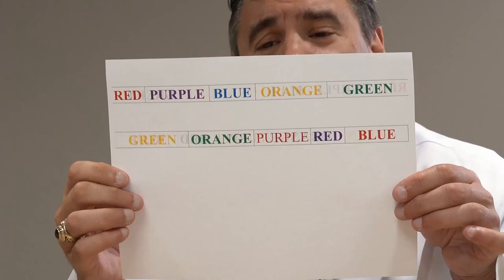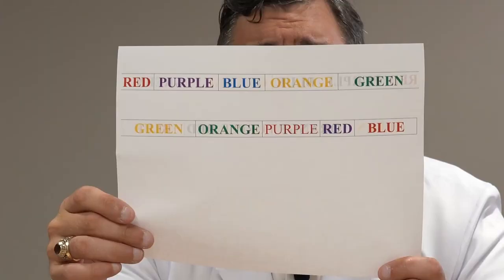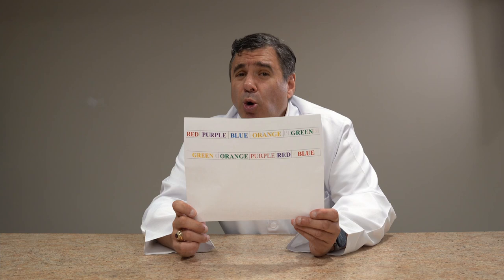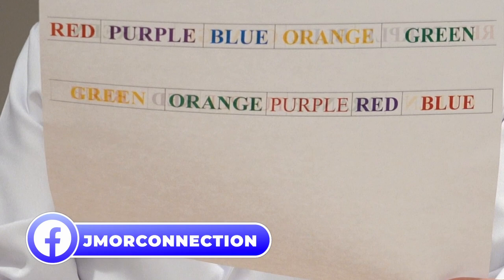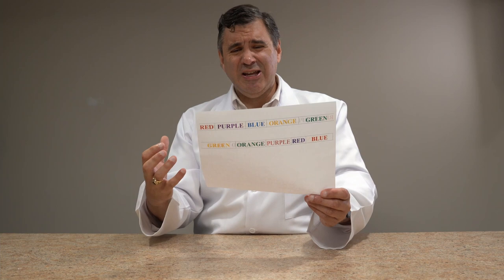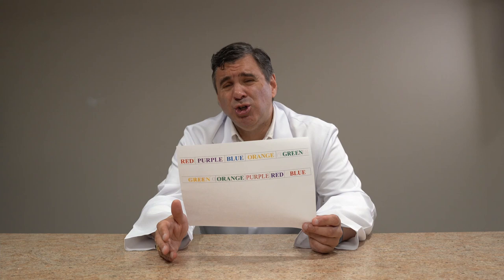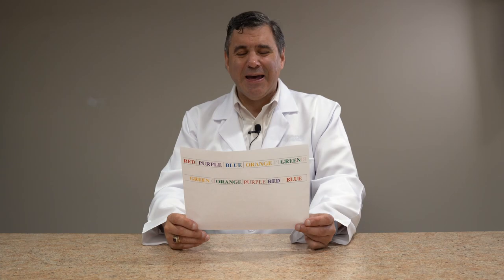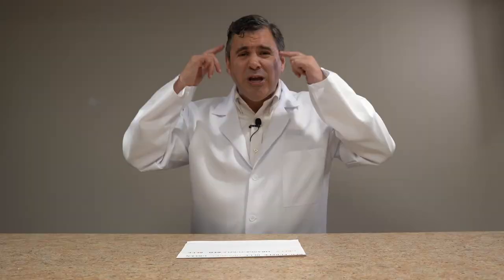What Is The Stroop Effect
Hello and welcome back Ladies and Gentlemen, Boys and Girls to my laboratory today on this lovely Friday. I have another great experiment just for you and I hope you had a good breakfast this morning because you’ll need every ounce of brain power you have to get through this video or else you’ll suffer the stroop effect.

The Stroop Effect was first discovered all the way back in yesteryear during the 1930’s by a psychologist named James Ridley Stroop. And what it is the tendency of the human mind to have difficulty saying the name of a certain color when that color has been used to spell the name of another color. So say I wrote the word Blue but used Red ink. I want you to say what color ink Blue is written in but because Red ink spells Blue you say Blue. It's a brain teaser that’s a little hard to explain in all black text which is why I encourage you to watch my video if that at all sounds interesting to you. And be sure to let me know in the comments below if you were subject to The Stroop Effect or if using the superior brain power you gained, from watching all my videos of course, helped you overcome it.

How would you like to become a part of history? If you're a student between high school and college and live in New Jersey around Essex or Bergen county, reach out today and give us a call because we would love to have you on our team. What we're doing is top secret so I can’t say much other than the fact that it involves science and energy. What could it be, who knows? But if you feel intrigued then we’ll love to have you onboard as a part of our team. You’ll have lots of fun and learn a lot about science while you're here.

If you want us to come visit your school don’t hesitate to reach out. We would really appreciate any support you give us!

Help Keep Our Content Free and make the choice to donate today!